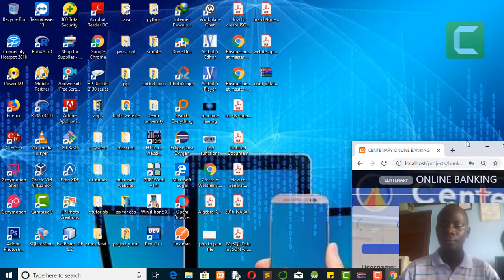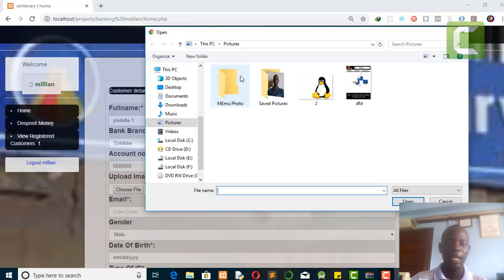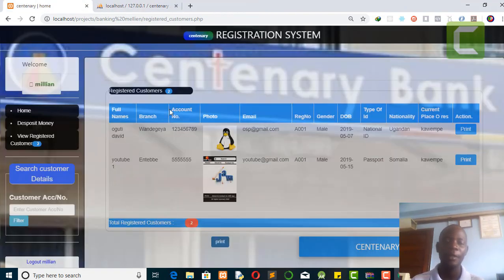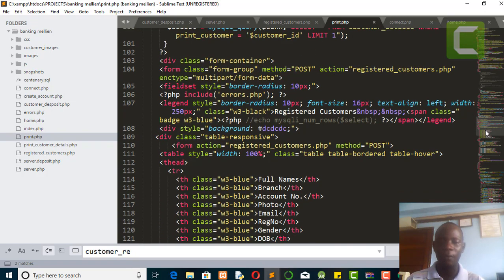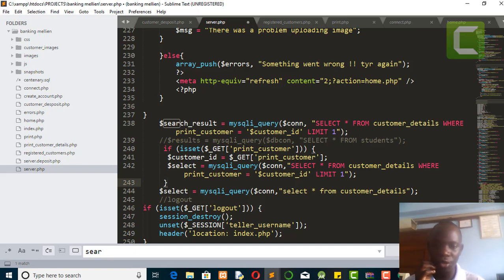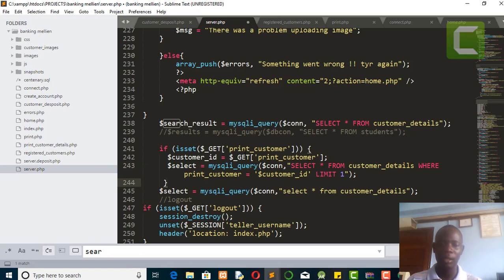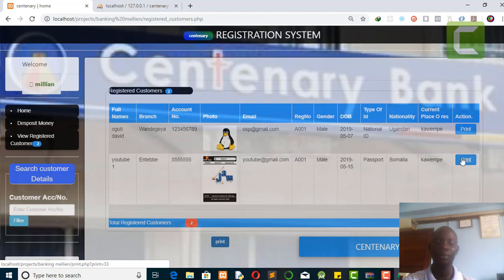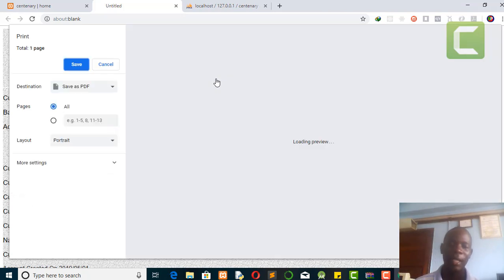onlne banking managment system centenary bank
OSP PRO
ONLINE BANKING SYSTEM BY OSP PRO